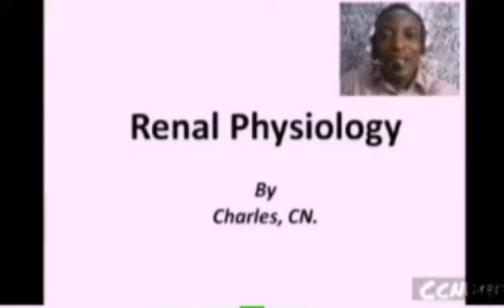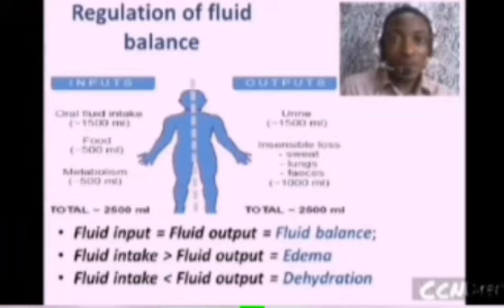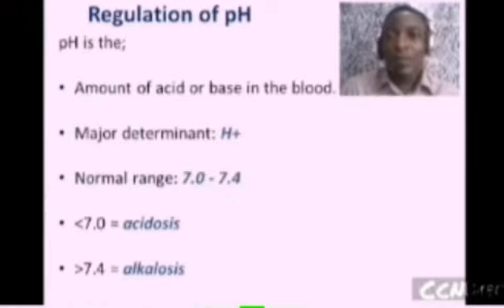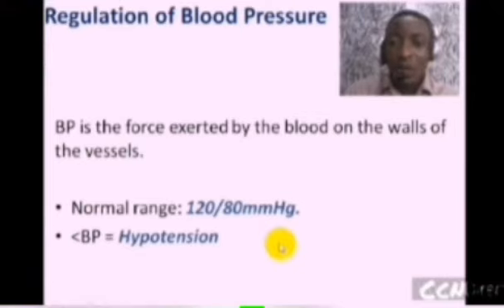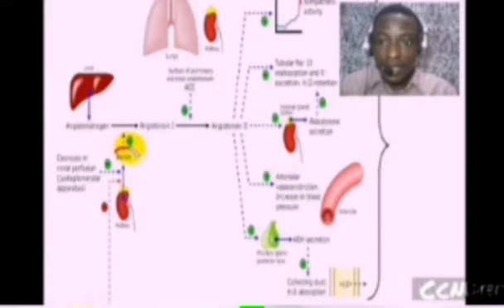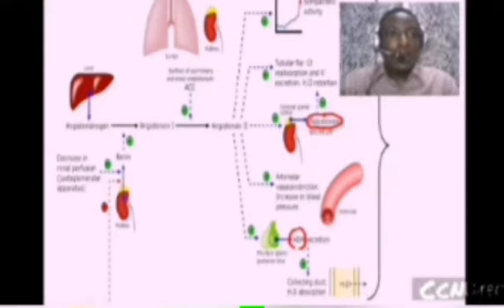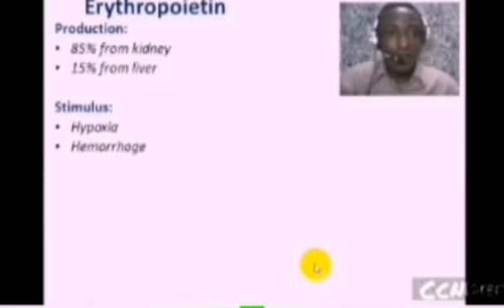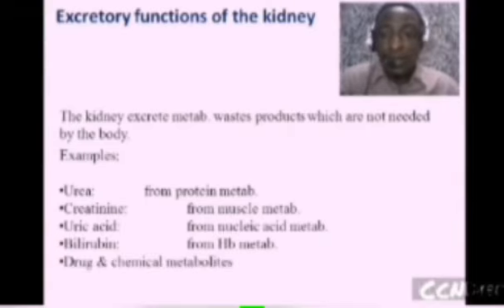Module 2 - Physiologic roles of the kidneys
Functions of the kidneys, homeostatic roles, endocrine functions and excretory functions of the human kidneys.

After watching this video, you will never ever want to sell your kidneys again in Malaysia.